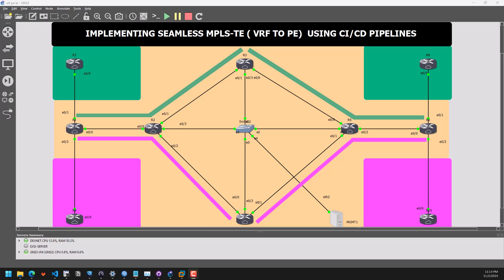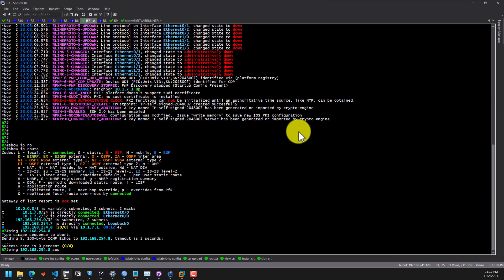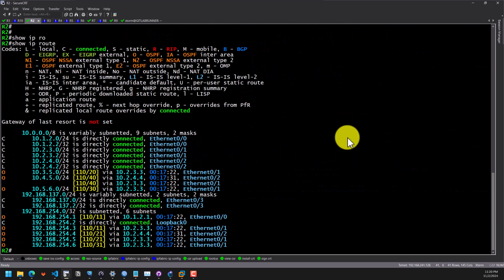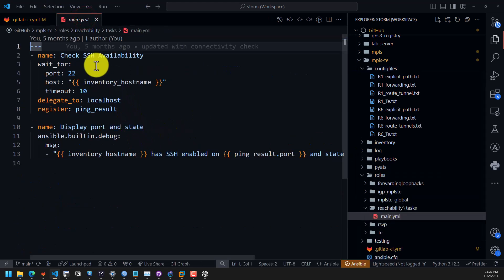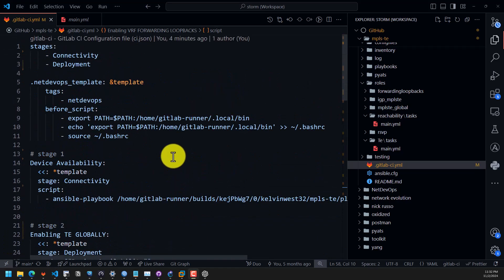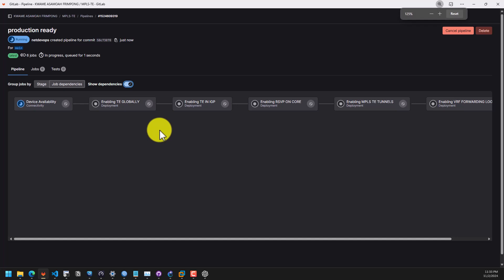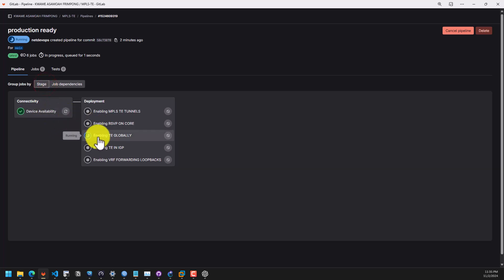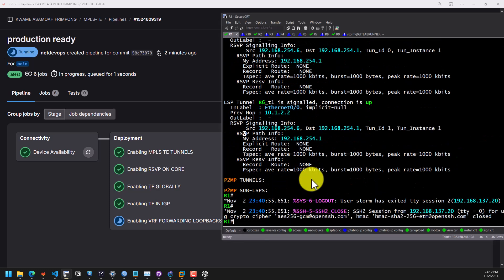Structured Automation System: Deploying MPLS TE As A Service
🚀 **Welcome to "Structured Automation System: Deploying MPLS TE As A Service"!** 🎥

In this video, we'll dive deep into automating the deployment of MPLS Traffic Engineering (TE) as a service using structured automation systems. 🤖🌐

🔹 **MPLS TE Fundamentals** – Brush up on the basics.
🔹 **Automation Environment Setup** – Get your tools ready. 🛠️
🔹 **Step-by-Step Deployment** – Follow along as we deploy MPLS TE. 📡
🔹 **Best Practices & Tips** – Optimize your automation workflow. 💡

Whether you're a seasoned network engineer or new to automation, this tutorial has something for you! 👩‍💻👨‍💻